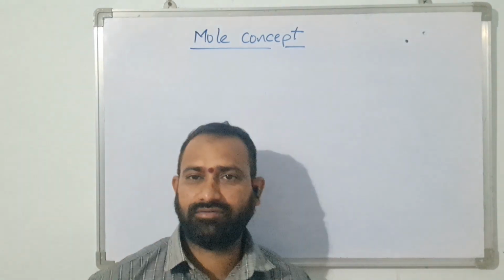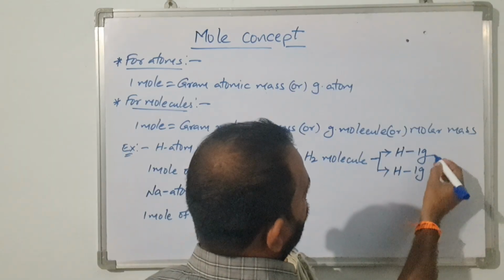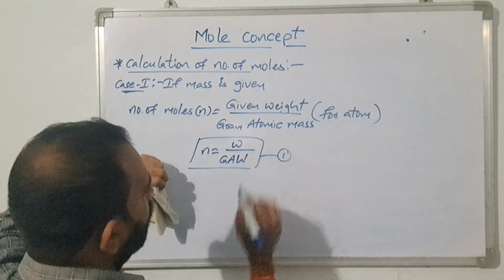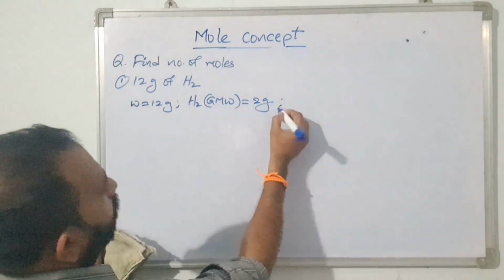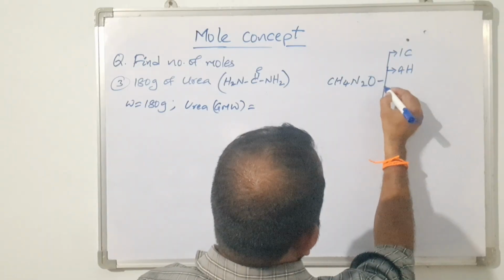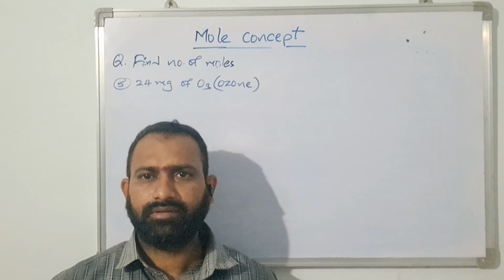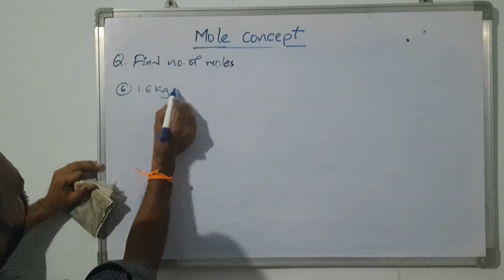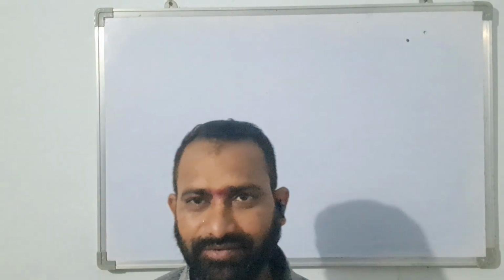Mole Concept Lecture 3 by Veerababu Sir